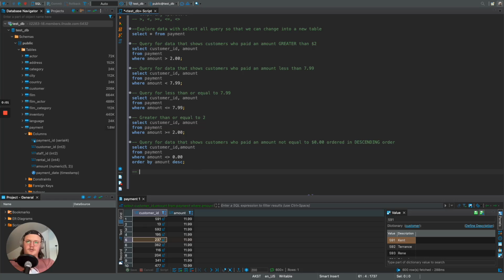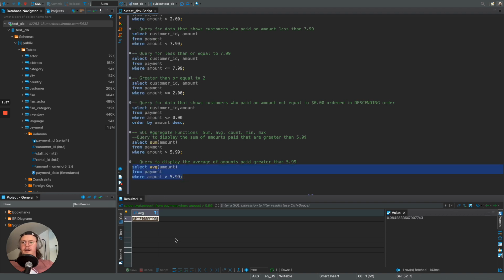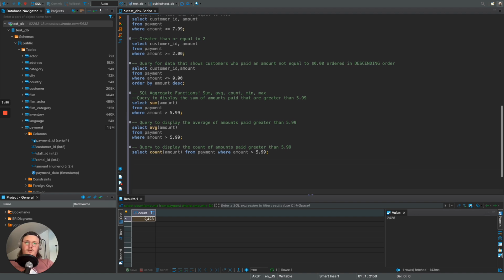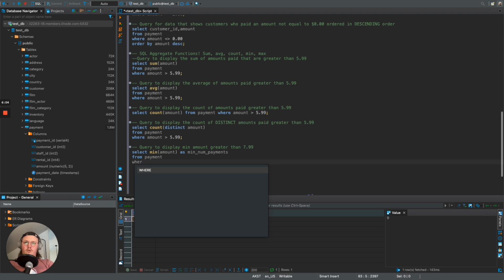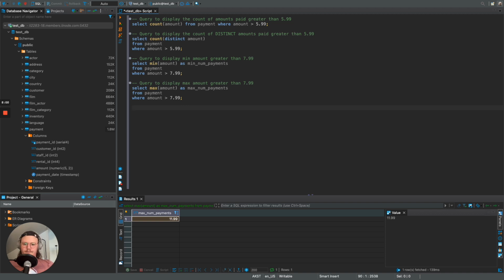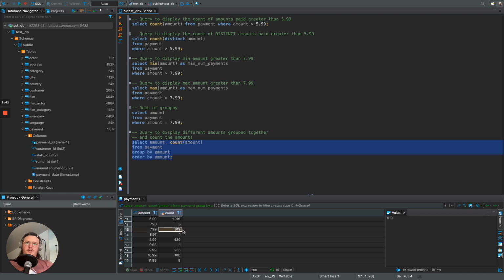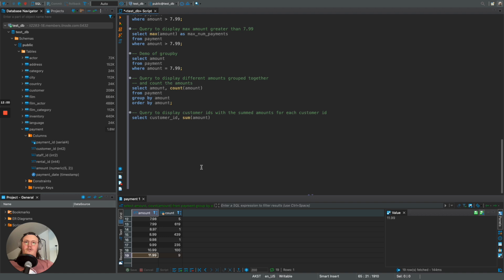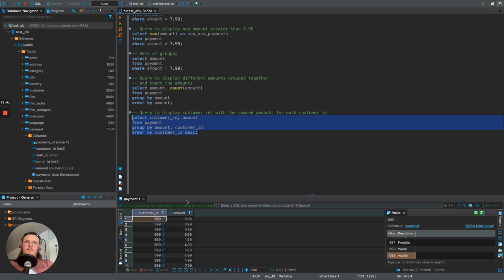SE DA SQL 1 4 Aggregate Functions